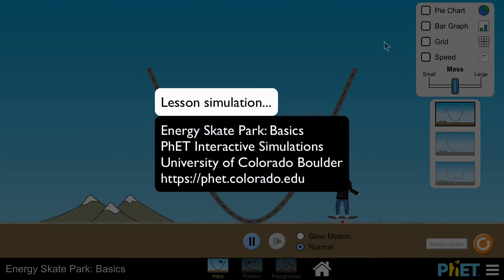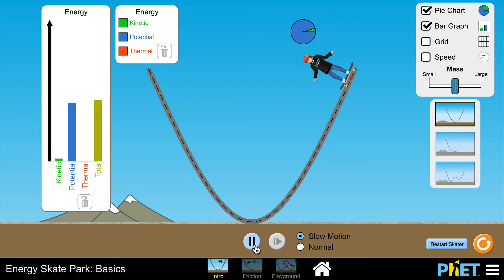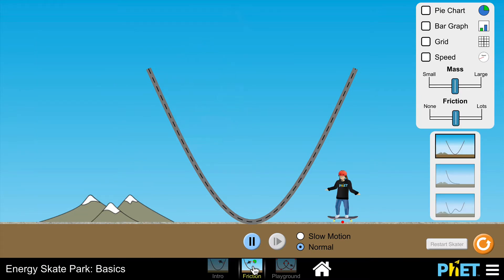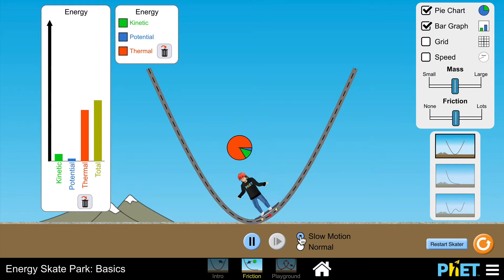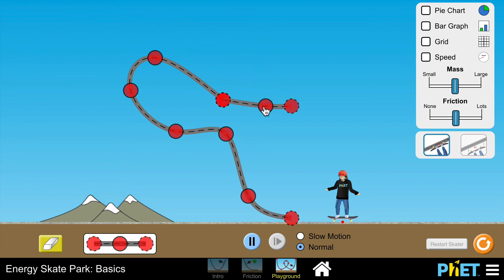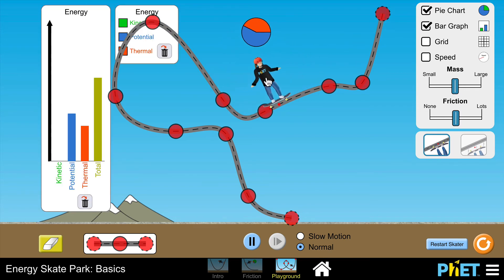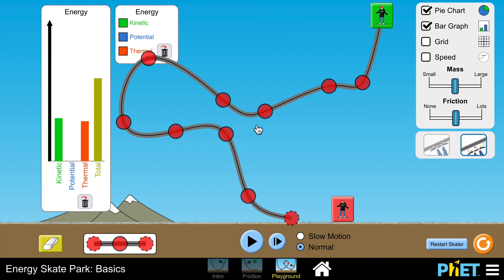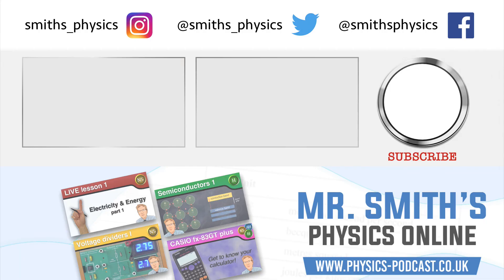National 5 Physics - conservation of energy simulation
National 5 Physics - investigating the principle of the conservation of energy with a little bit of fun at the skate park. In this video, I use the PhET simulation 'Energy Skate Park: Basics' which can be found at phet.colorado.edu